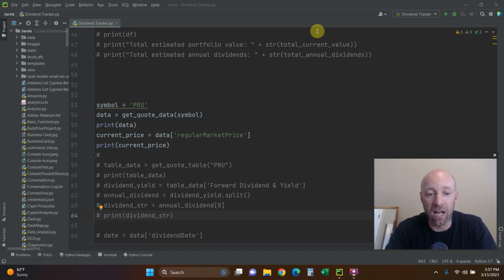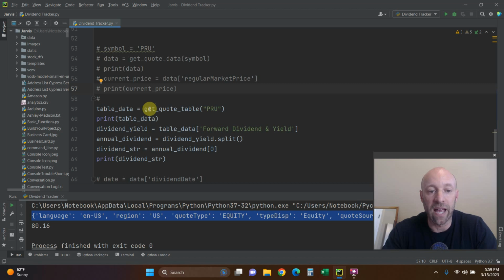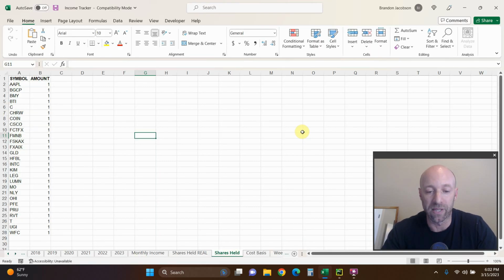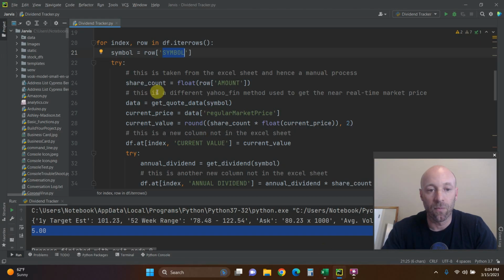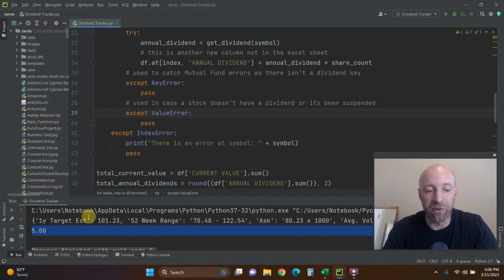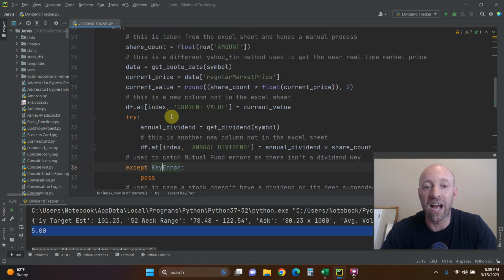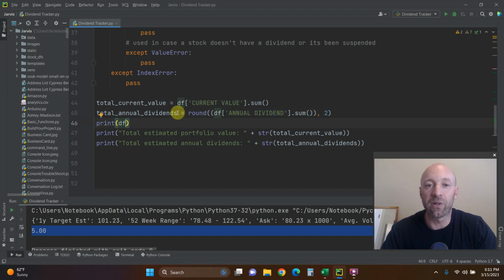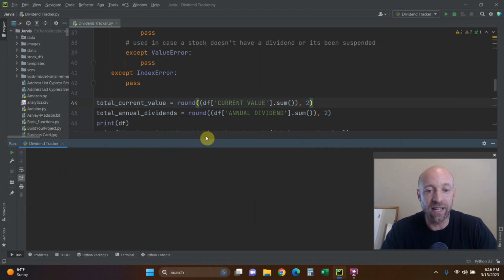Build a Dividend Portfolio Tracker with Python yahoo-fin PART 1| #201 (Python for Finance)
This is Part 1 of me building a dividend portfolio tracker in python using the yahoo-fin library. I, as well as many others, have been having troubles with the original yfinance library, so I'm building this with yahoo-fin.